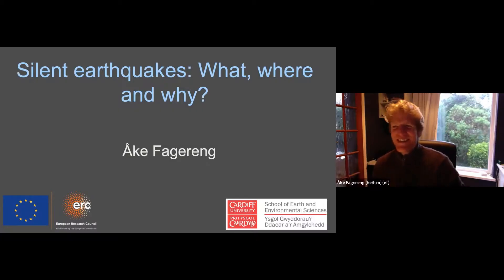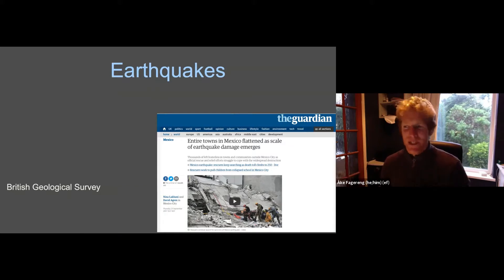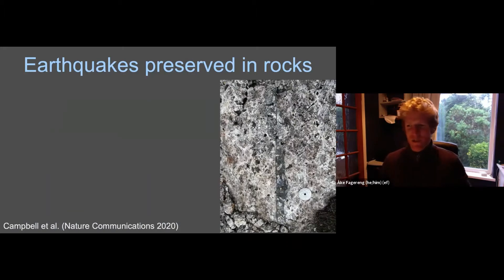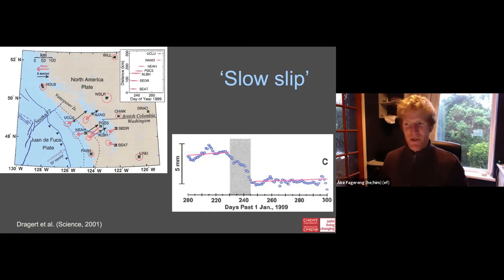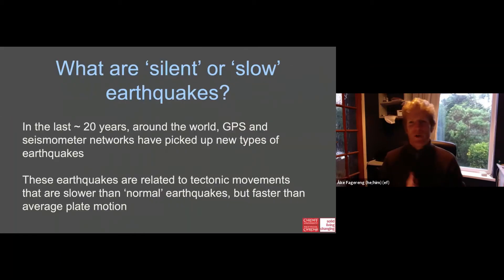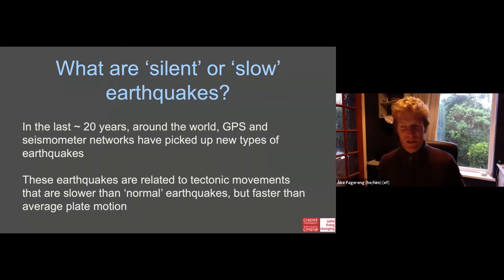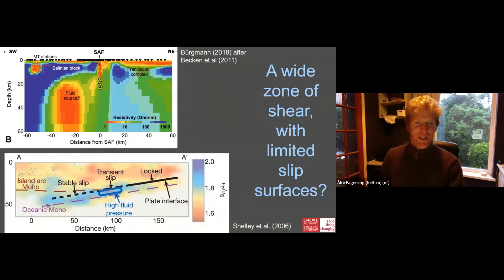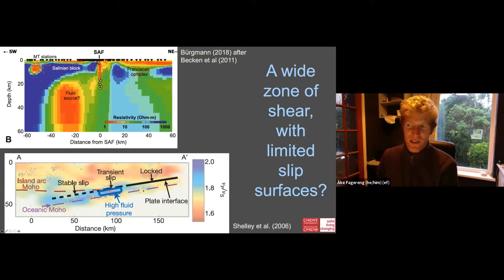Episode 1 - Silent earthquakes: What, where and why?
The GeoTalks webinar series is suitable for a diverse audience including the public, secondary school pupils and professionals. Join our researchers as they discuss the processes that shape our planet, natural environments, and why geoscience is important for our societies.

Speaker
Dr Ake Fagereng

Abstract
In recent decades, improved Earth observation technology has revealed a widespread phenomenon of 'slow' or 'silent' earthquakes. These events are similar to earthquakes in the deformation they cause at depth, but they are slower, less energetic, and not felt at the surface. This talk will discuss what these events are, where they occur, and current thoughts on why they happen.